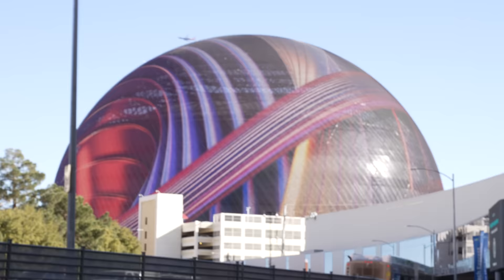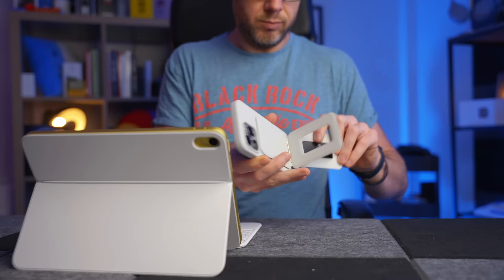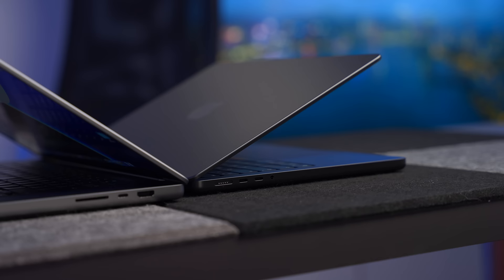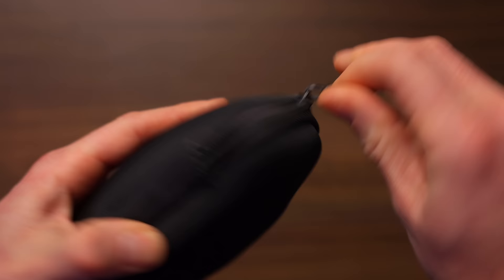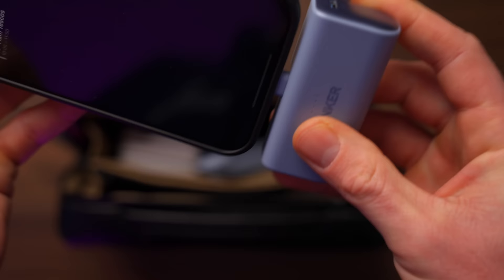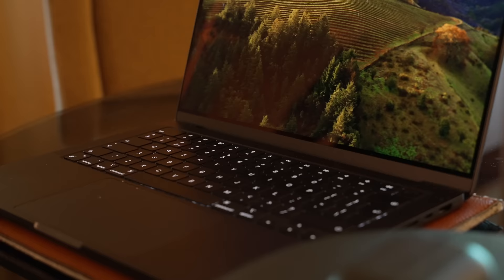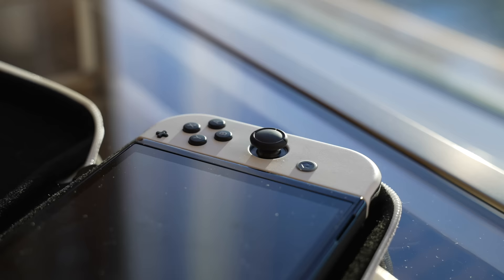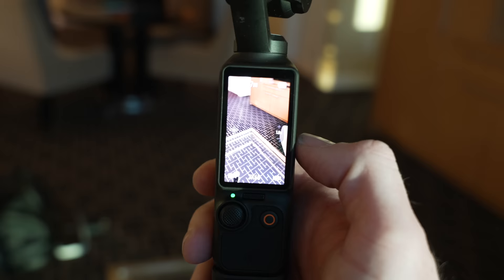What’s in my LAS VEGAS (CES) tech bag! (with Patrick Rambles)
In this video, I reveal all of the tech and EDC essentials I took with me to CES in Las Vegas. I’m not alone, though, because I’m joined by none other than Patrick Rambles! Find out how we get stuff done on the road with our top tech accessories for 2024!

MARK’S GEAR
👉 MOFT tripod
👉 MOFT wallet
👉 Harber London MacBook case
👉 Beats Studio Pro
👉 MX Master 3S
👉 MX Master carry case
👉 Grams28 tech case
👉 Anker Nano Power Bank (big one)
👉 Anker Nano (little one)
👉 Grams28 iPhone case
👉 Benks 3-in-1 charger
👉 Sony ZV-E1 camera

PATRICK’S GEAR
👉 The awesome KUXIU 3-in-1 travel charger:
👉 Woolnut Leather Laptop Sleeve:
👉 Woolnut Airpods Max Case:

HIRE ME!

CHAPTERS
00:00 - Intro
00:41 - Mark’s stuff
08:08 - Patrick’s stuff